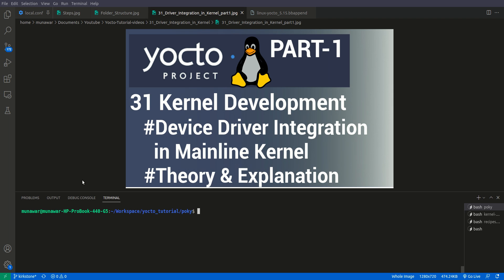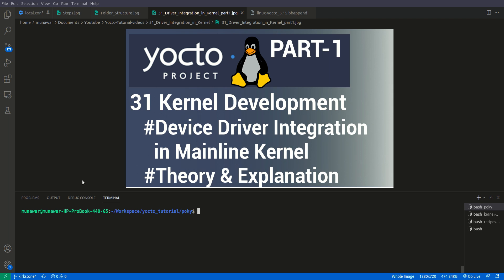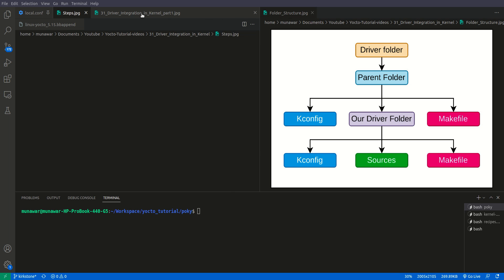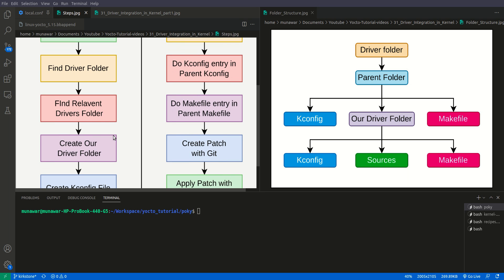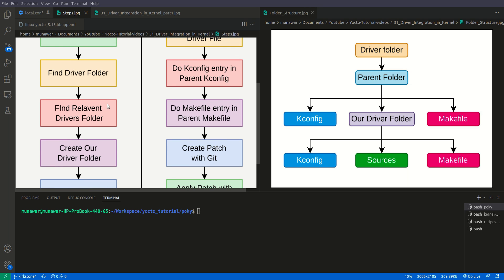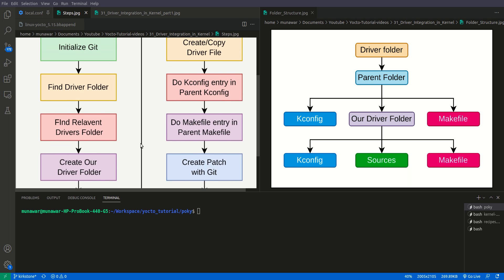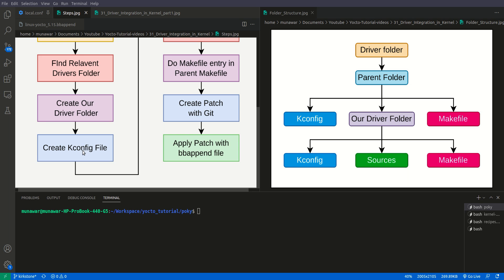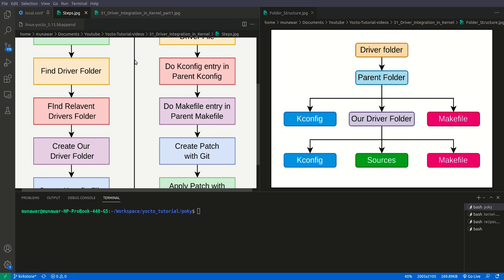Yocto Tutorial - 31 Kernel Development | Device Driver Integration in Mainline Kernel (Part 1)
In our latest video, we're demystifying the process of adding new device drivers to the core of Yocto's Linux kernel. We'll walk you through each step, from understanding the structure of driver folders in the kernel source to explaining why we use Kconfig and Makefiles.

We'll also show you how to make the right entries in these files so that your driver smoothly becomes part of the kernel.